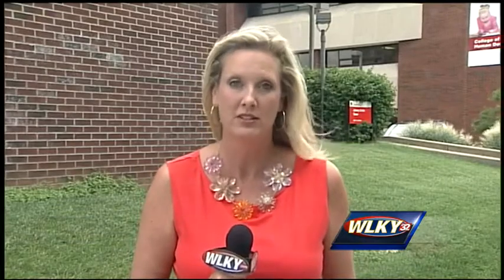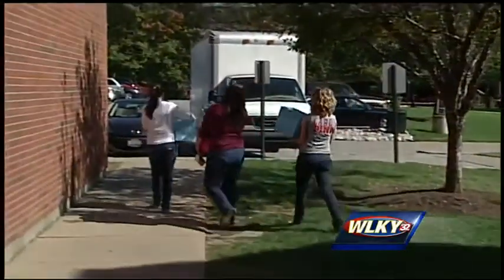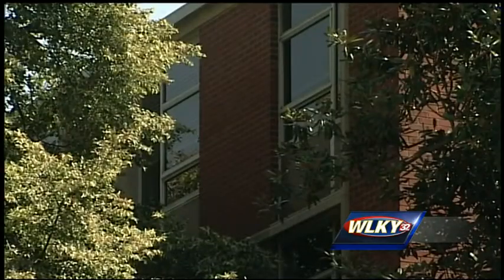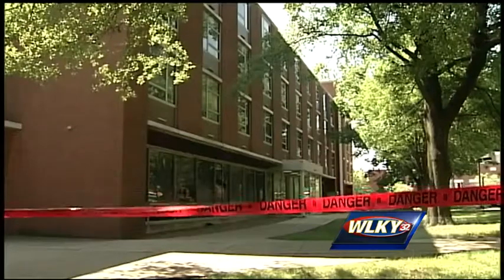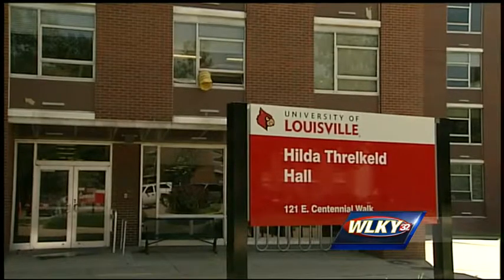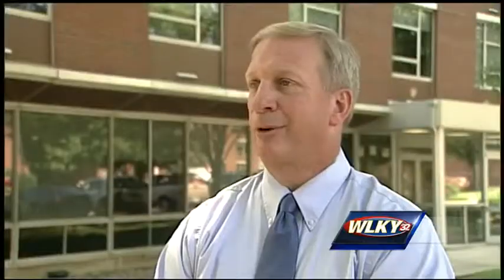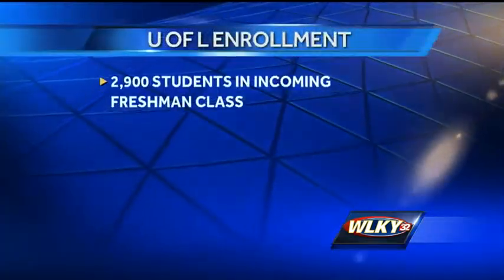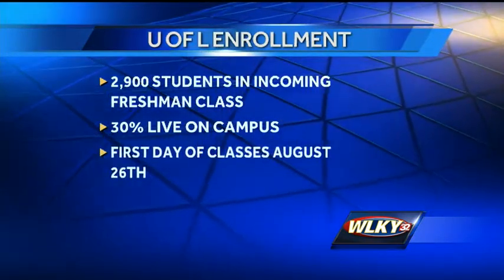Mold found in several residence halls on UofL campus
With only four weeks until a record freshman class comes to University of Louisville's campus, mold has been discovered in several residence halls.